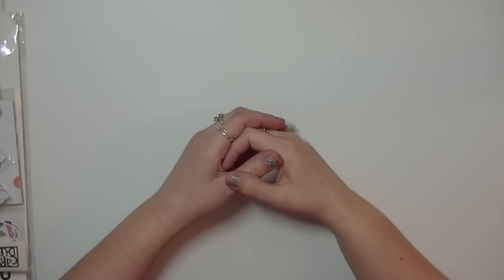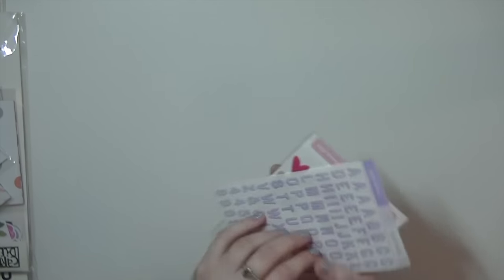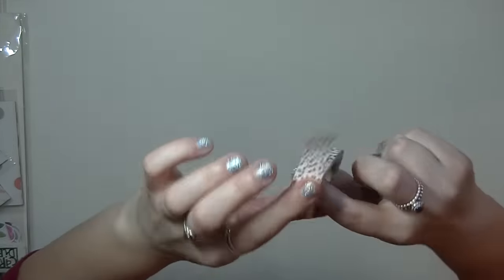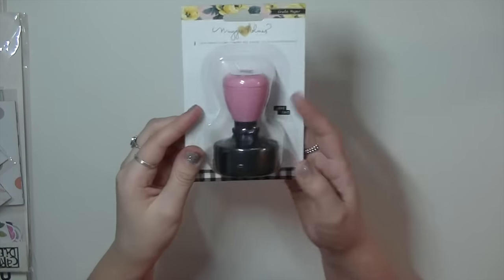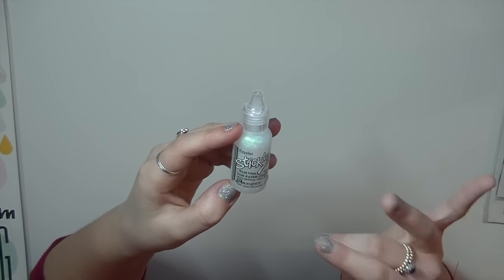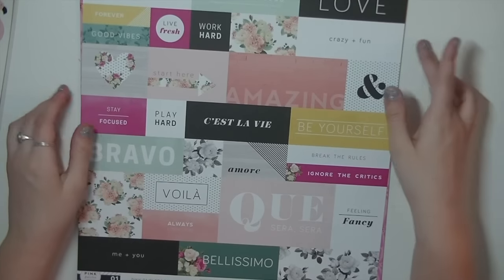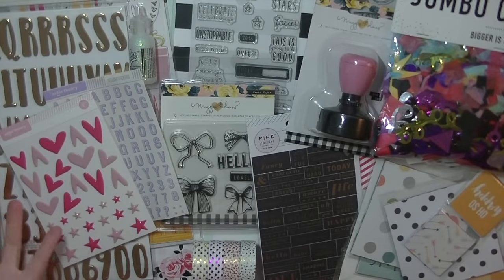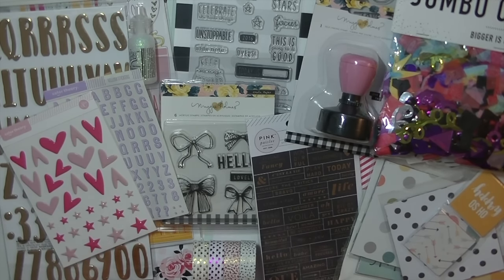MEGA Project Life & Scrapbooking Haul // Studio Calico, Scrapbook.com, Felicity Jane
Hello Lovelies!

Huge collective project life, scrapbooking, memory keeping haul featuring my first felicity jane haul and review!!

SUPPLIES

Crate Paper - Little You Collection - 12 x 12 Baby Girl

Dear Lizzy- Happy Place - 12 x 12 - Sunshine State